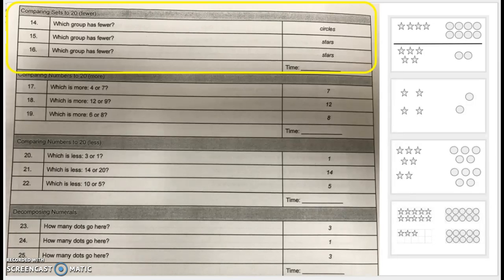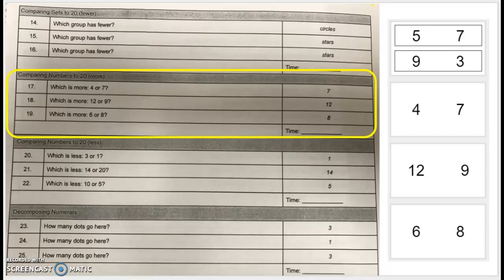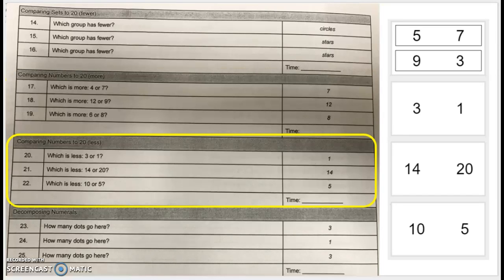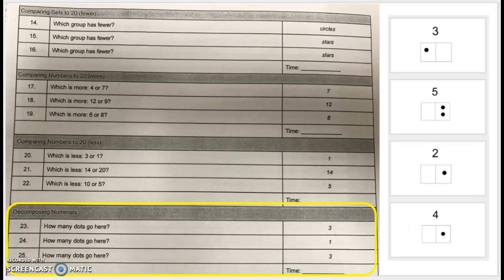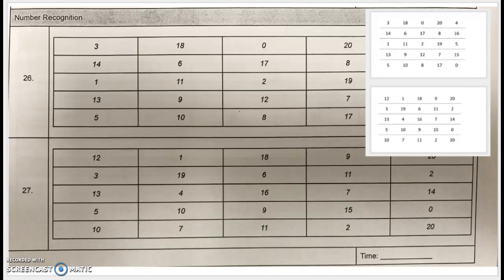eNumeracy FIRST Part 2